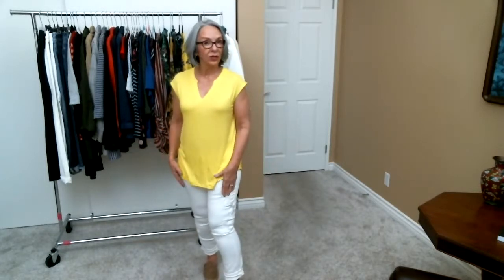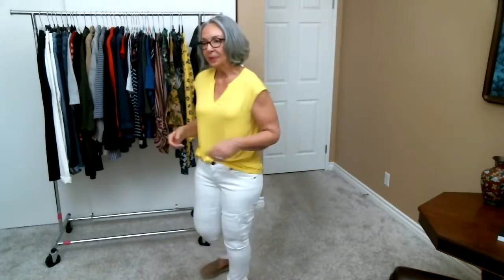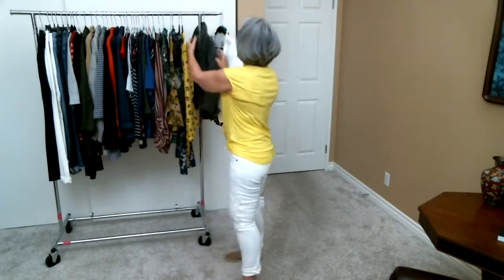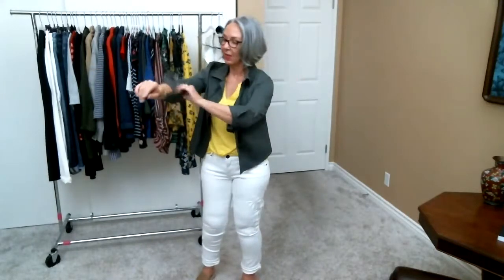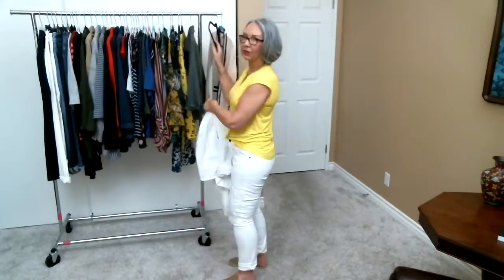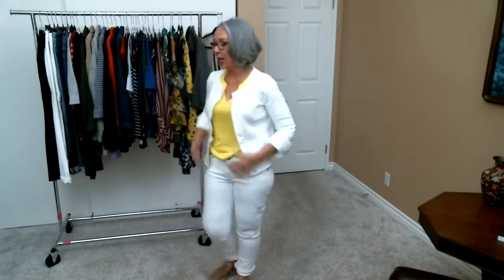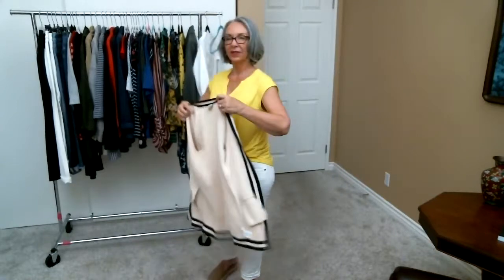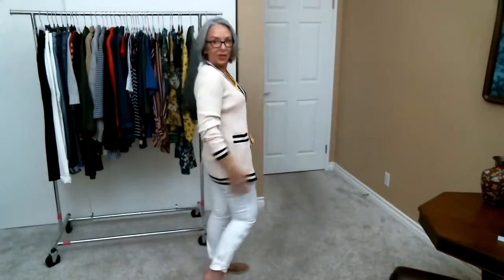Cabi Spring 19 Everything Color New Arrivals Notch Tee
You'll want this in your wardrobe now!
The perfect top for your spring and summer wardrobe is here beginning March 22.
Styling advice given freely 👌